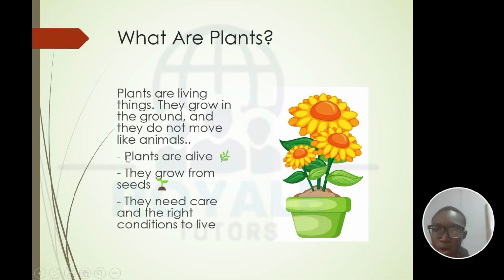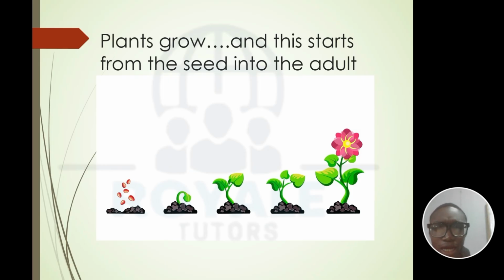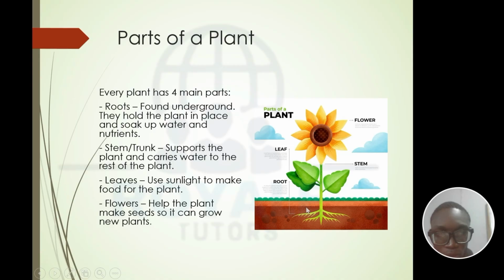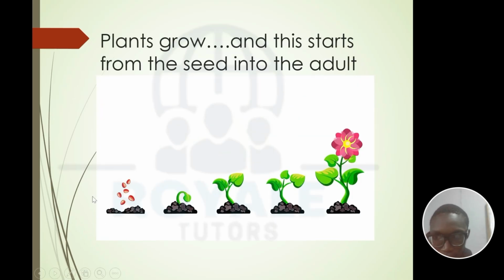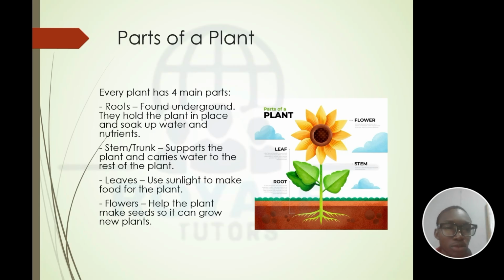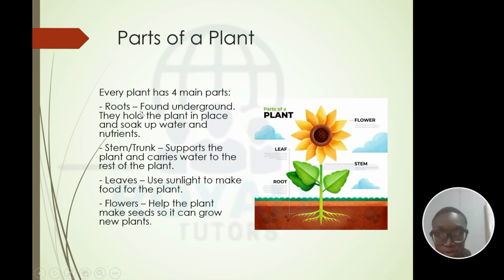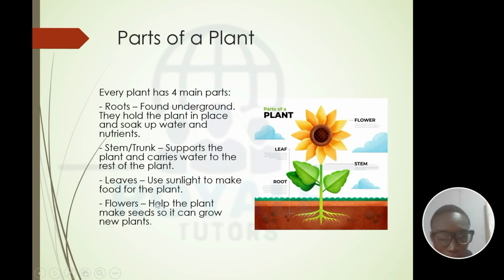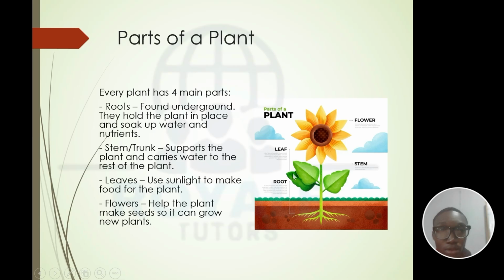Exploring Plants: Part 1 | Science for Key Stage 2 Students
Welcome to our Plant series for Key Stage 2 students! In this video, we'll be exploring the amazing world of plants, covering the basics of what plants need to grow, their structure, and more. Join us as we learn about the importance of plants in our ecosystem and discover some cool facts about these incredible living things.

Perfect for students in Year 3, Year 4, Year 5, and Year 6, this video is designed to help you understand the fundamentals of plant biology and get excited about learning science!

Topics covered:

- What do plants need to grow?
- Basic plant structure
- Importance of plants in our ecosystem